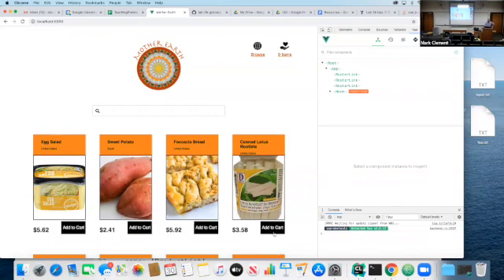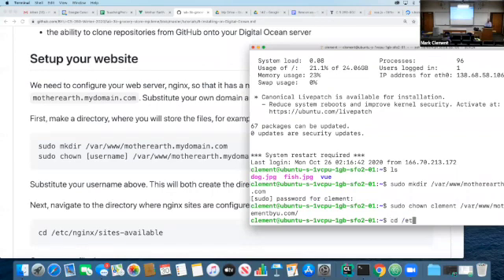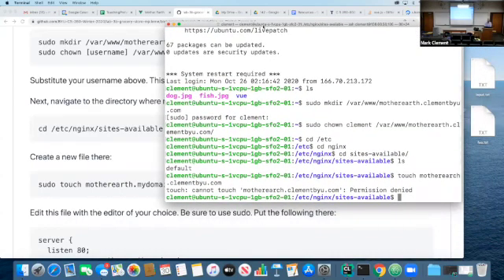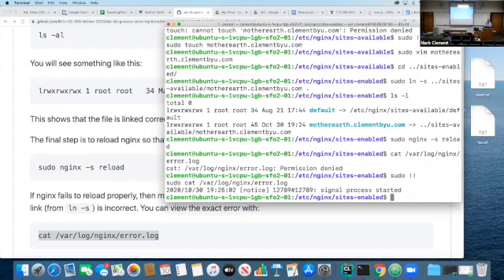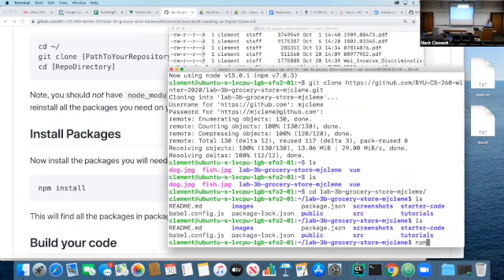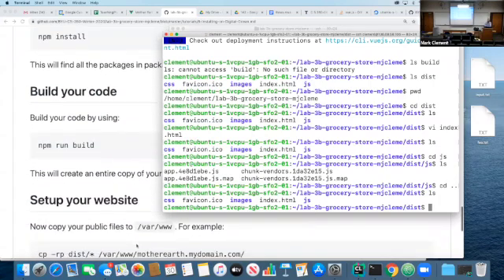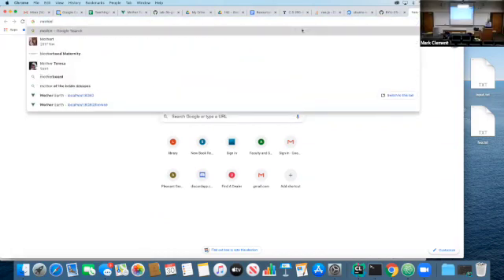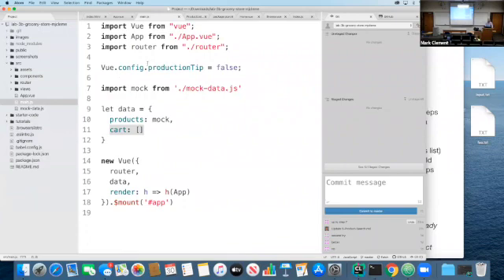Lab 3B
This video discusses how to create an application using the Vue CLI for Lab 3B in CS 260 at BYU